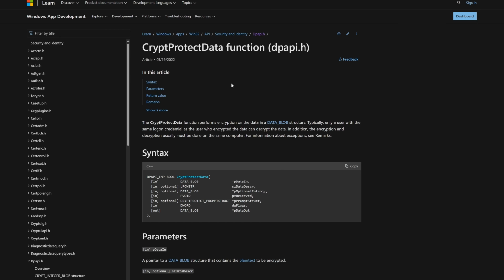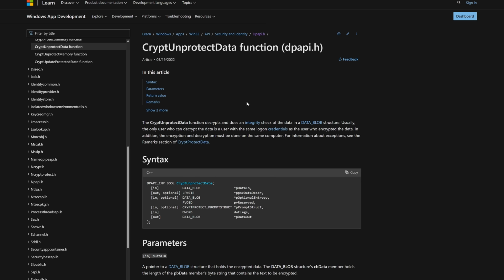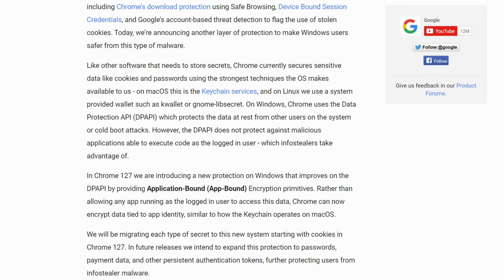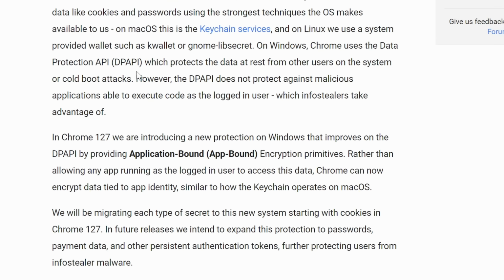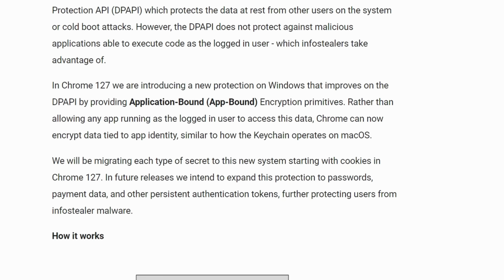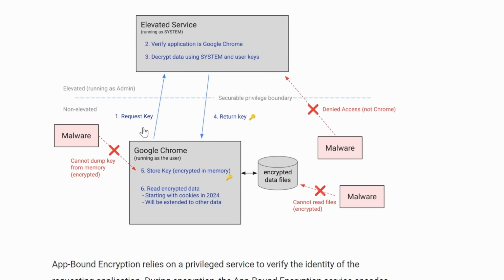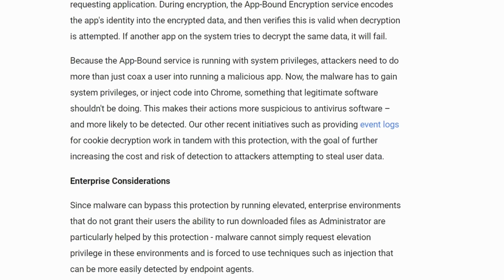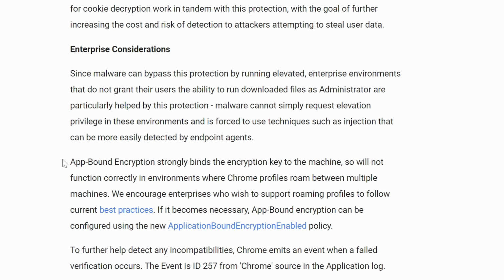Google's plan to FIX Windows' Infostealer problem